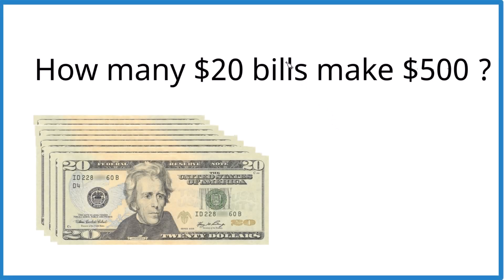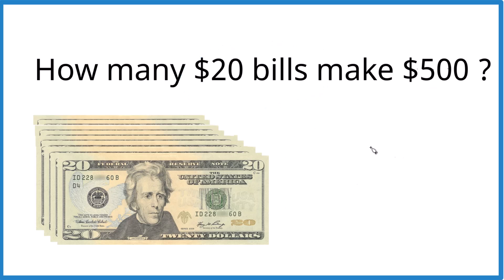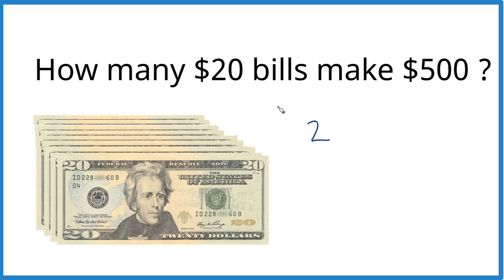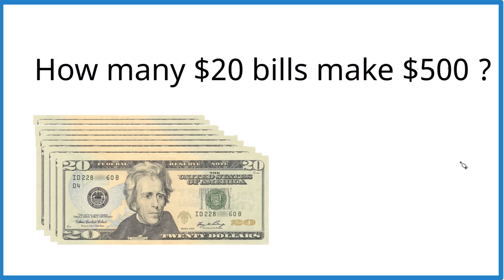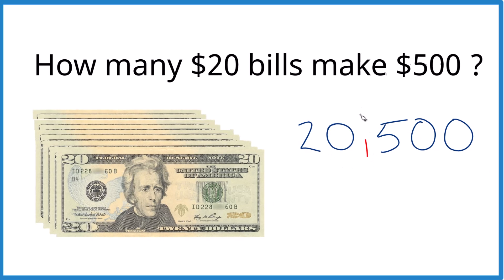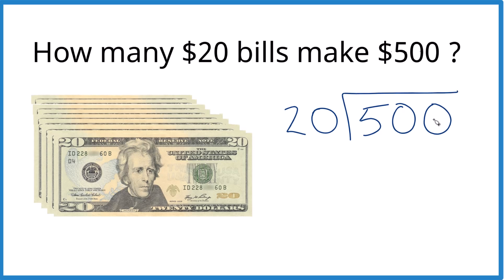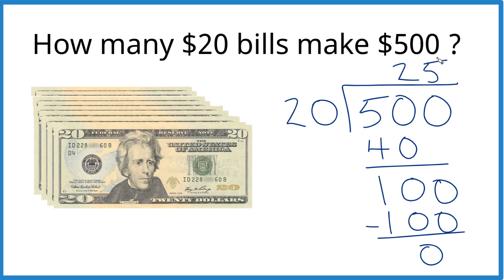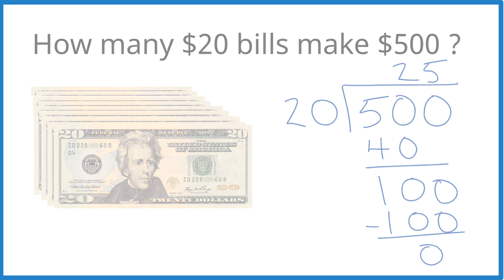How Many $20 Bills Are in $500?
In this video, we’ll figure out how many $20 bills are in $500 using several methods.

First, we’ll count out $20 bills one by one until we reach $500. You’ll see that 25 $20 bills will give us $500.

Next, we’ll use a calculator to divide 500 by 20. That’s another quick way to confirm that 25 $20 bills make $500.

Finally, we’ll do long division—500 divided by 20—which also shows that 25 $20 bills equal $500. To check our work, we’ll multiply 25 * 20, which equals 500.

Those are several ways you can calculate how many $20 bills you would have if you had $500.